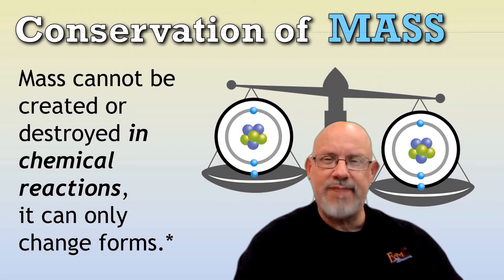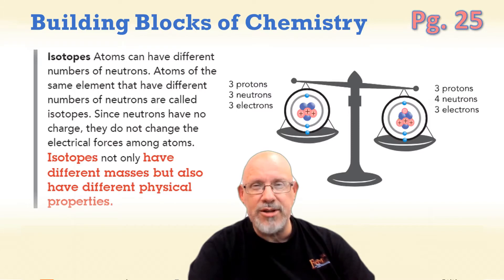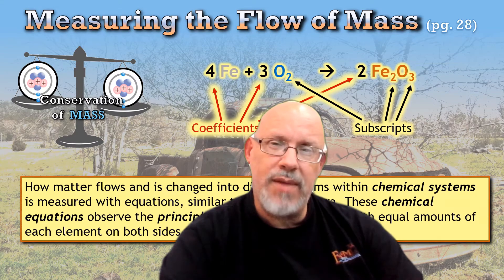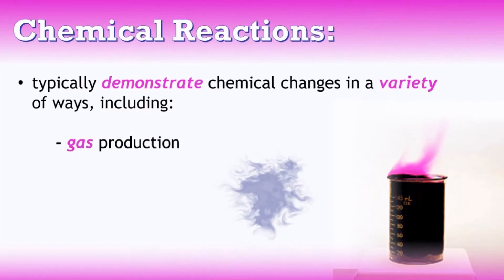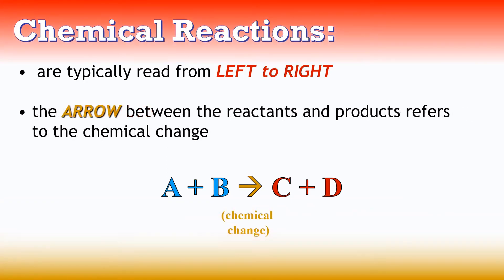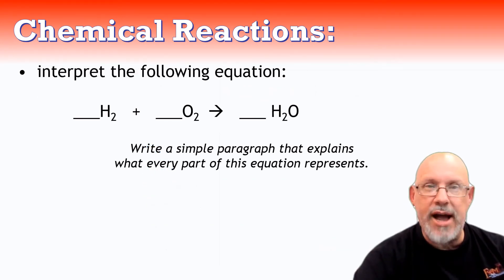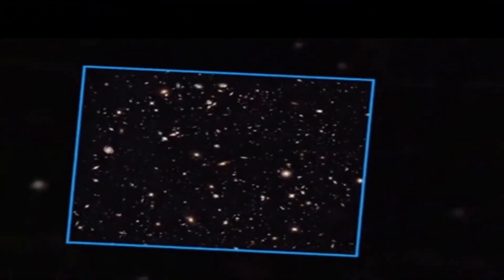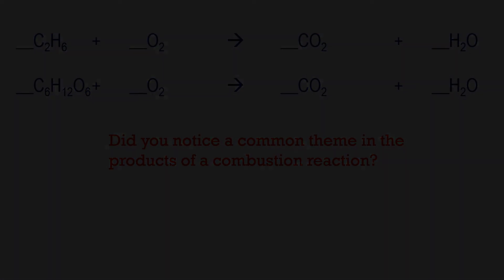Conservation of Mass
Based on Section 1.3 of student's text, including important information on how to interpret chemical formulas and balance equations.